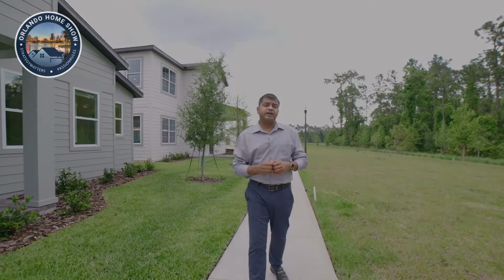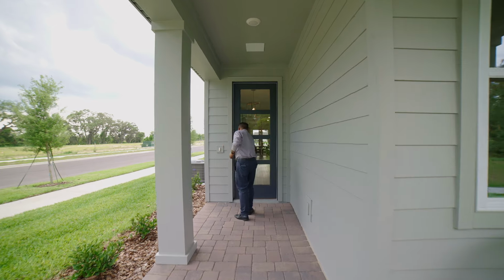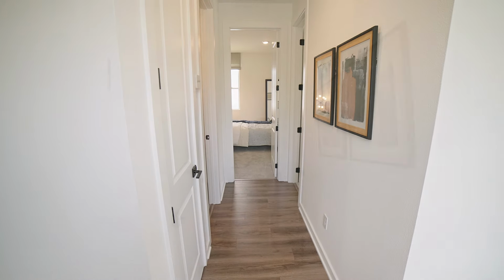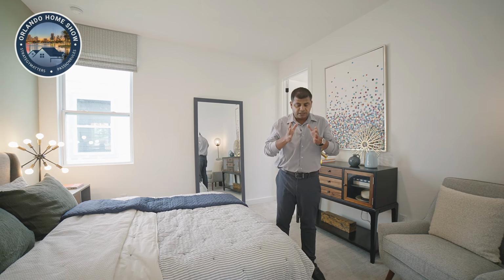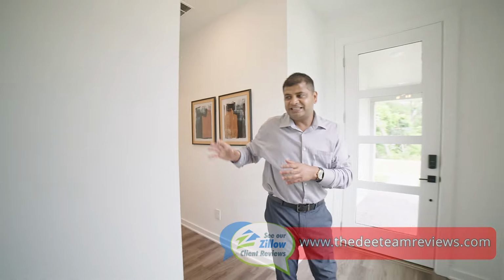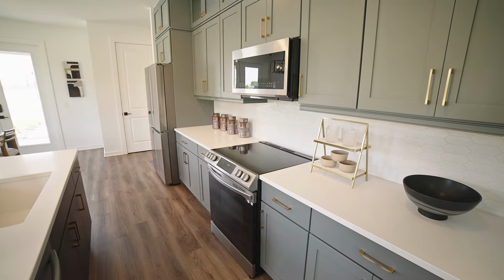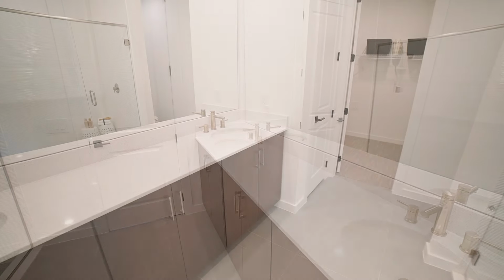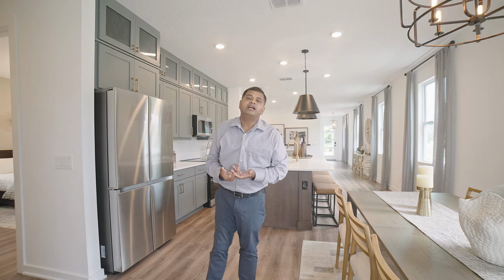Winter Garden's HIDDEN Gems You Won't Believe Exist!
Today we're doing a home tour on Winter Garden's best-kept secrets! From charming homes to breathtaking views, these hidden gems offer unmatched beauty and unique features that you have to see to believe. Don’t miss out on finding your dream spot in Winter Garden!

✅ Info on this home:
👉 1,791 SqFt Single Storey
👉 HOA $83/Month, NO CDD
👉 Lot Size 40x120 Lot Price $8K-$30K

Video Title: Winter Garden's HIDDEN Gems You Won't Believe Exist!

  / thedeeteamre.  .

👉Orlando homes
👉Home tours
👉Modern homes in Orlando, Florida
👉Vacation homes
👉New construction
👉Custom homes

✅About Orlando Home Show
Welcome to Orlando Home Show! If you're dreaming of relocating to one of the most vibrant cities in Florida, you're in the right place. Our channel is dedicated to showcasing the best of Orlando's luxury real estate market, from stunning home tours of high-end properties to insightful market updates that keep you informed.

In addition to home tours, we provide regular updates on the Orlando real estate market, giving you valuable insights into trends, pricing, and investment opportunities. Whether you're a prospective buyer, a real estate enthusiast, or someone planning to move to Orlando, our channel is your go-to resource for all things related to Orlando's luxury living.